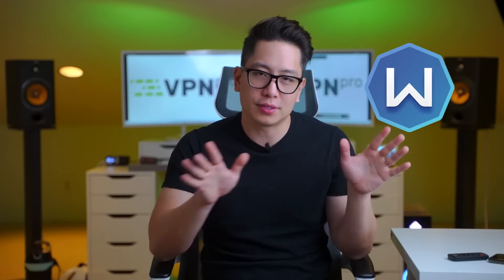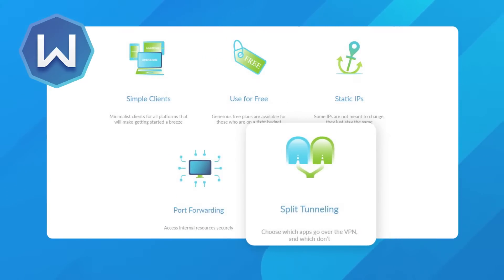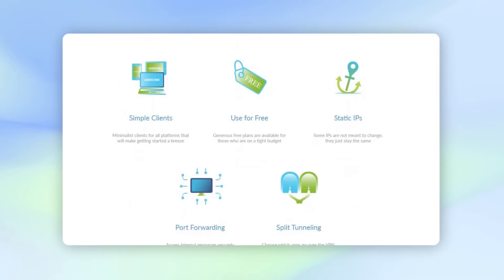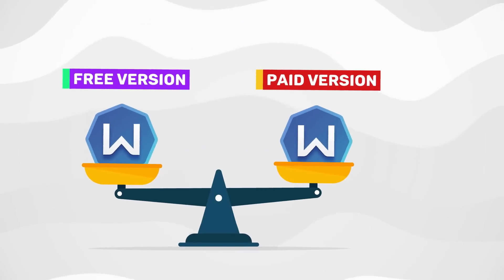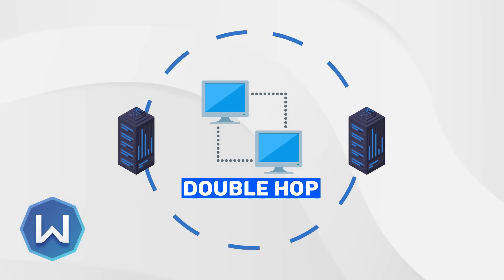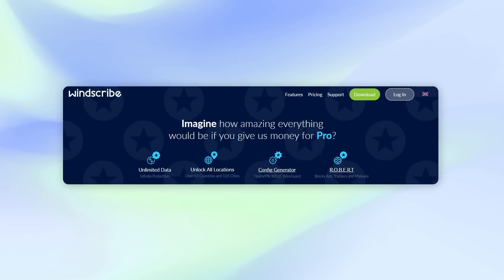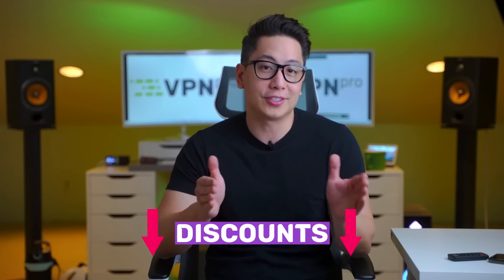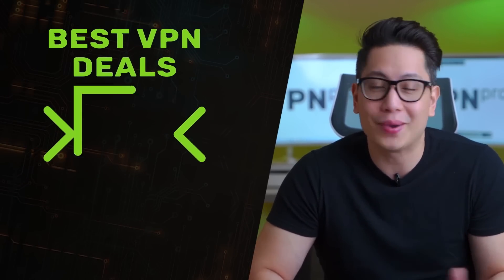Windscribe VPN 2022 review | Windscribe Free vs Premium compared!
💥👇 One of the best freemium VPNs out there | Full review below👇💥

We’ve reviewed Windscribe VPN several times, but all this time we mostly focused on the free version. In this Windscribe VPN review, it’s time to address the premium version as well. Today I’ll be pinning Windscribe free versus premium so that you can learn every important detail about each version’s features. Expect a deep analysis of this provider in this Windscribe VPN 2022 review.

Let me start this Windscribe VPN review by answering the question: “is Windscribe VPN free version good enough for you?”

\\TIMESTAMPS//
0:00 Intro
0:32 Is Windscribe free good enough?
1:16 Where is Windscribe located?
1:39 How fast are Windscribe servers?
2:07 Can you access Netflix with Windscribe free?
2:26 What features does Windscribe offer?
3:56 Is there any data or device limits?
4:55 Final thoughts

Like its paid version, Windscribe VPN free uses the ChaCha20 encryption algorithm for maximum security. Windscribe free also offers Split Tunneling, and I think it’s terrific. With the Split Tunneling feature, you can select specific apps and websites to use over VPN, such streaming and torrenting services and which ones to leave to your native internet service provider. It helped me declutter my VPN traffic, boost speeds, and improve overall performance.

Windscribe VPN free is quite reliable in terms of privacy as well. Despite being based in Canada, a member of the Five Eyes alliance, Windscribe has proven loyal to its no-logs policy. Even when law enforcement agencies tried to snoop into Windscribe’s records back in 2018, there was nothing to see.
Windscribe VPN has many features that sustain optimal performance if you're looking for the best free VPN. Among free VPNs, Windscribe VPN is the only one that offers servers in more than ten countries for free.
Our most recent in-house Windscribe VPN speed test showed decent speeds for a free VPN.

Before you get too carried away, Windscribe’s free version limits you to just 10GB of bandwidth every month. And if just recently you could unlock Netflix with the free version of  Windscribe VPN. Netflix shut that down with new anti-VPN measures, so accessing Netflix for free is now out of the question.
Windscribe VPN now deploys sophisticated technologies on dedicated WindFlix servers to break these new restrictions. And this is where the Windscribe free versus premium balance shifts - you just have to pay to use these Netflix-optimized servers.

In this Windscribe VPN 2022 review, I have given you an in-depth Windscribe VPN analysis. We’ve talked about top-class security features and Windscribe’s performance in detail. And if you want to escape the 10GB bandwidth limitation and stream from Netflix, Windscribe premium 2022 is there for grabs.

Windscribe premium offers more advanced security features, but you’ll have to spend some money. So, is Windscribe VPN good? 2022 will tell, but if you want my two cents, Windscribe will give you good value for your money, and I’ll recommend it to you any day.